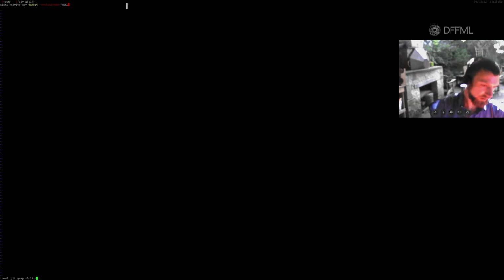Architecting Alice: Volume 0: System Context: Part 68: